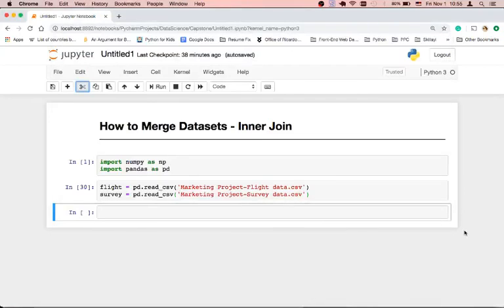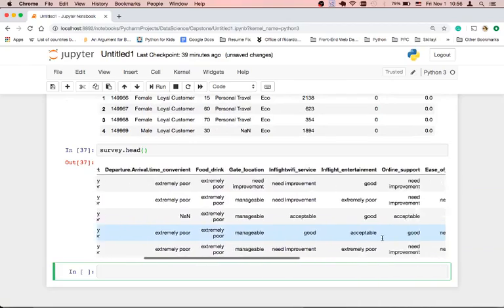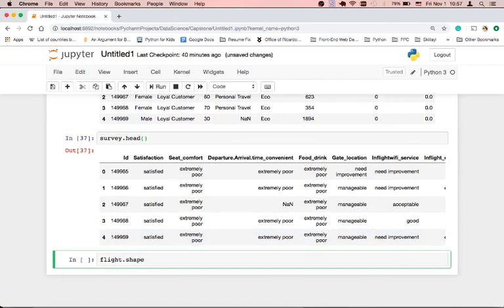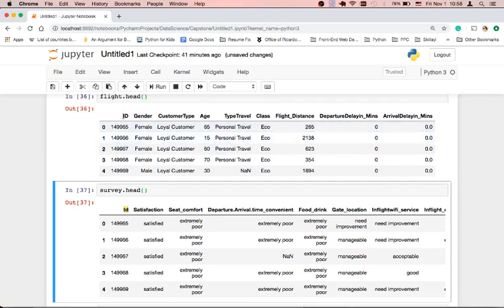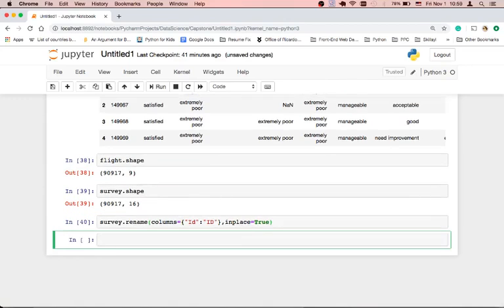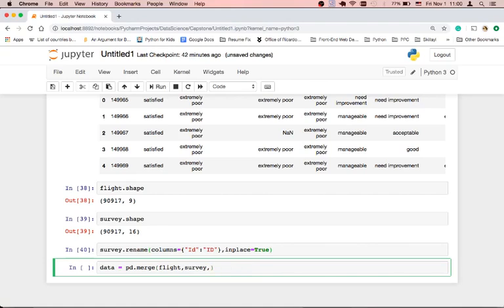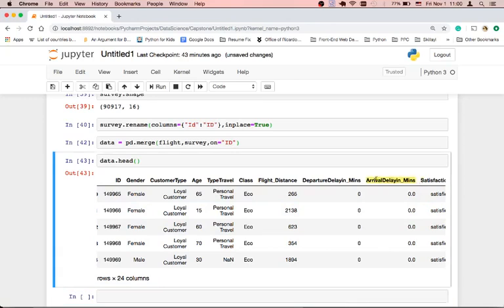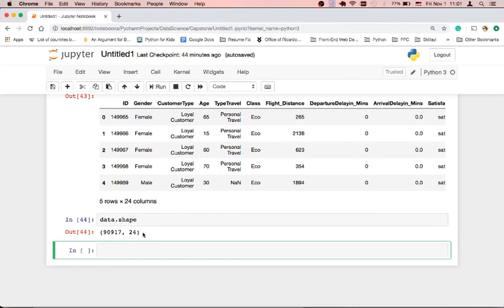Merge DataFrames using Inner Join with Pandas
Merge DataFrames using Inner Join with Python's Pandas Library